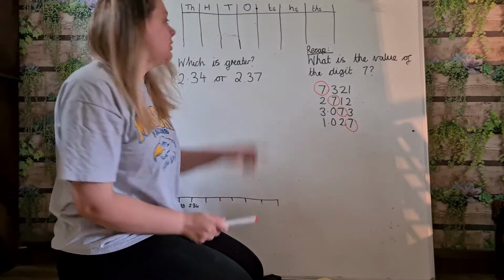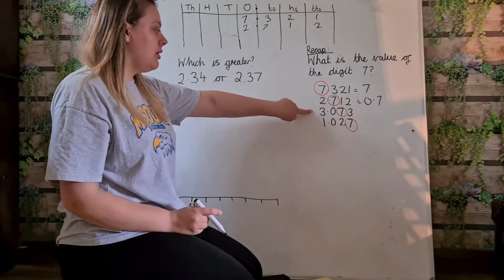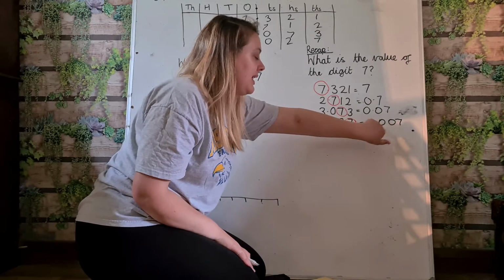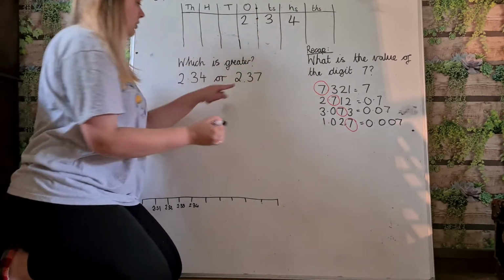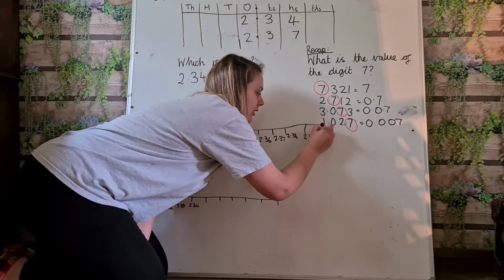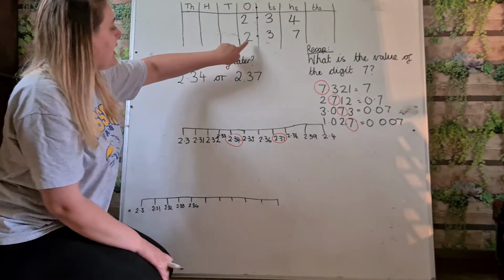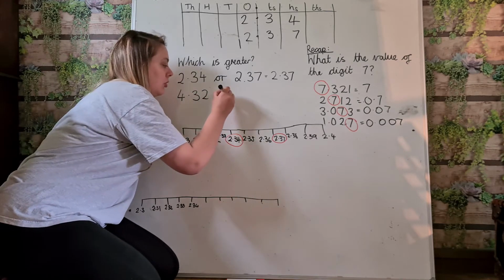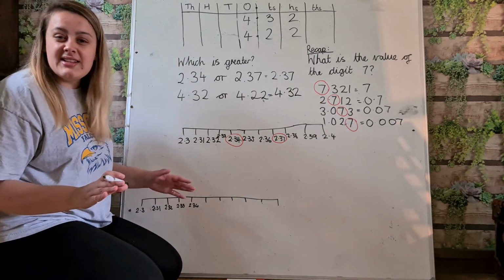Maths help - Comparing decimals - 28.04.20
For help with your Maths on Tuesday 28th April